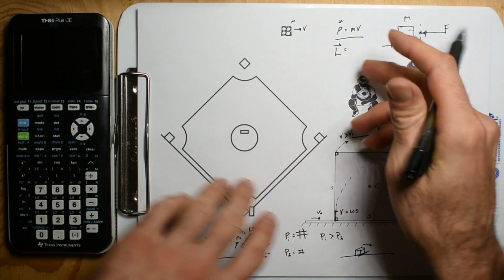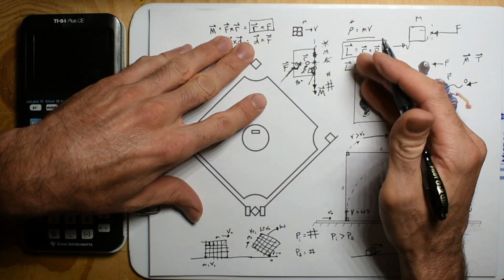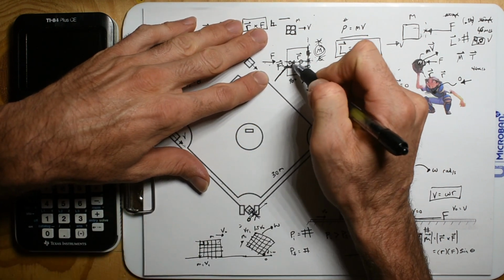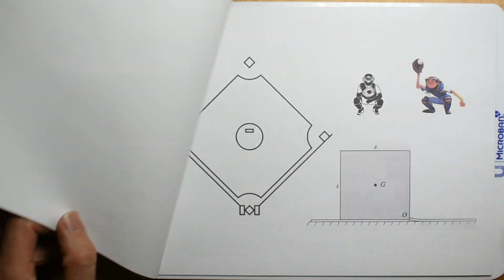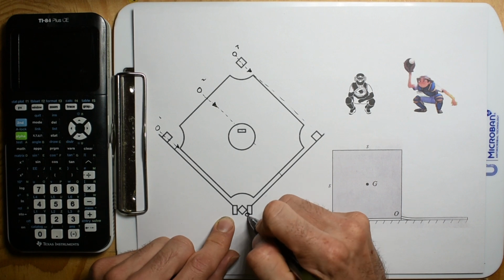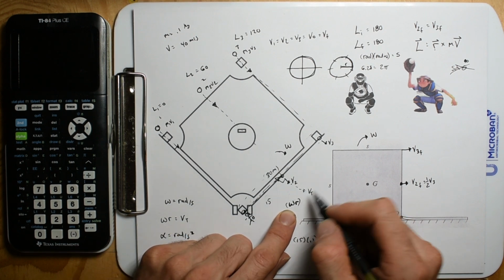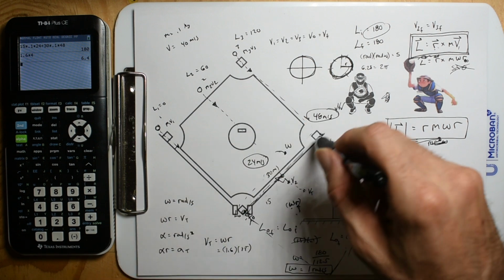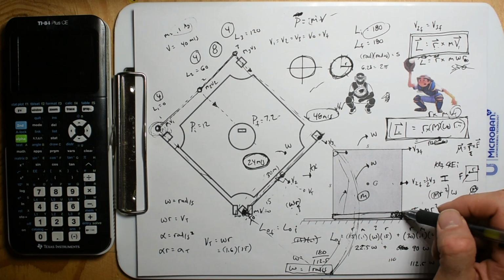WHAT IS ANGULAR MOMENTUM! Baseball Catcher Example!